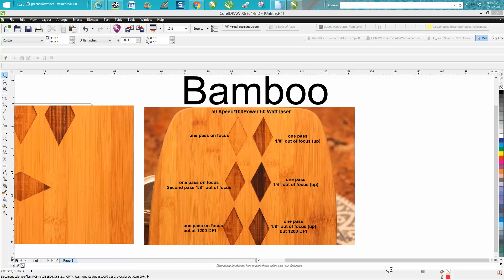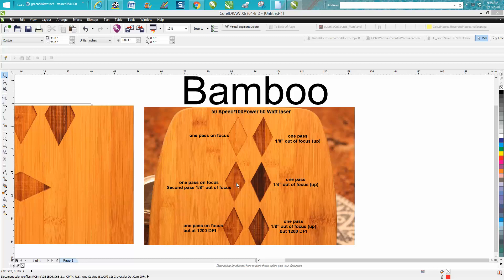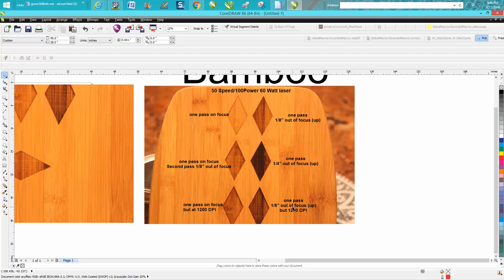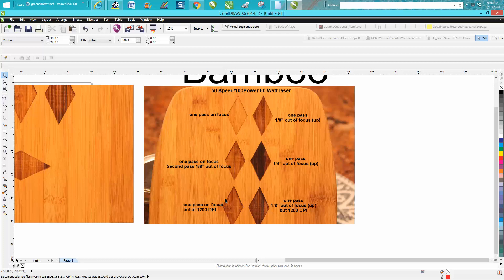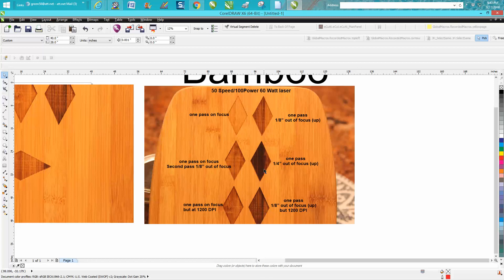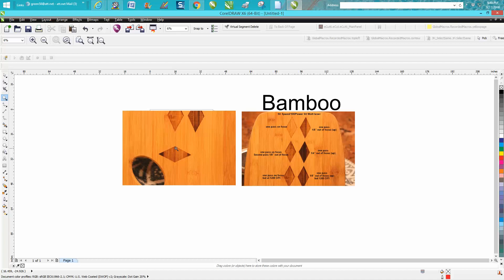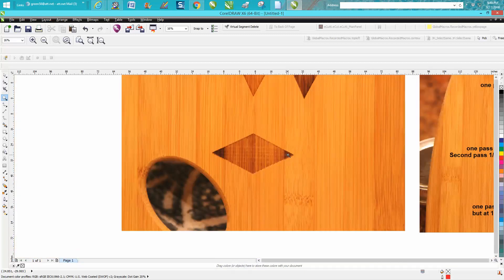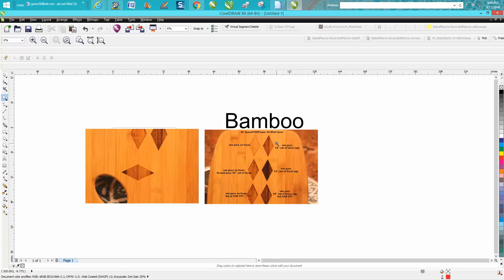Laser Tips & Tricks Engraving Bamboo